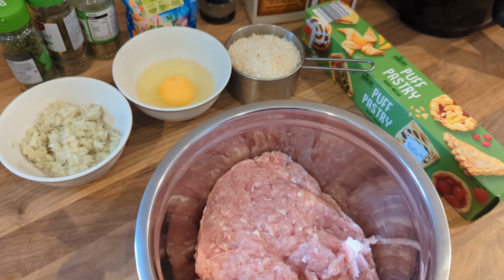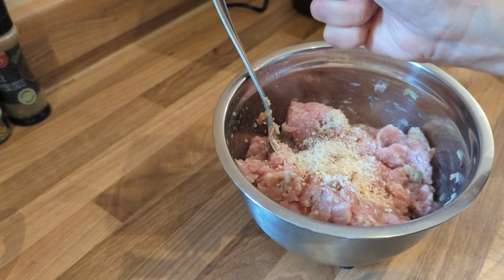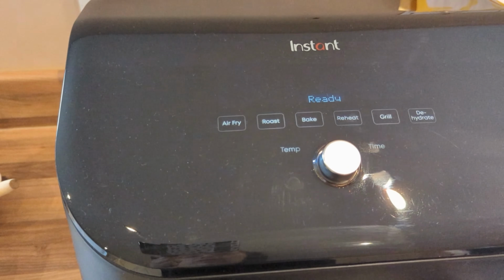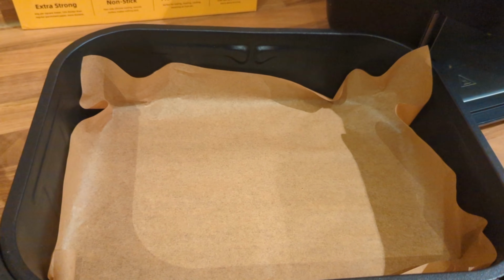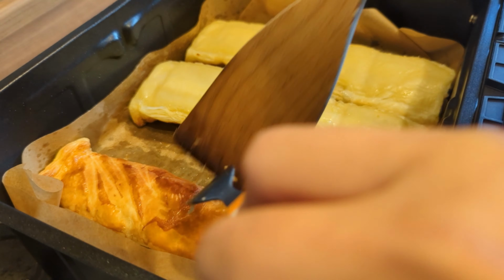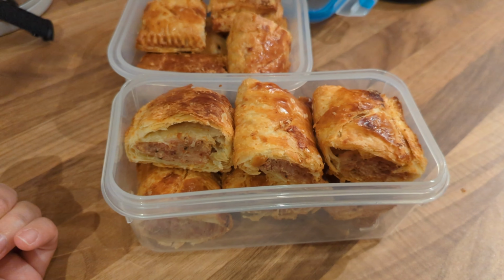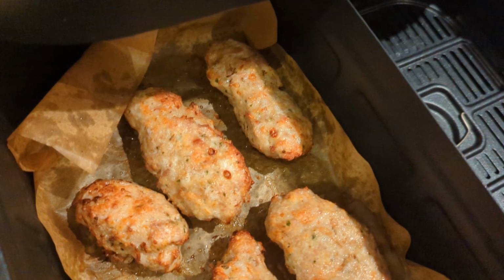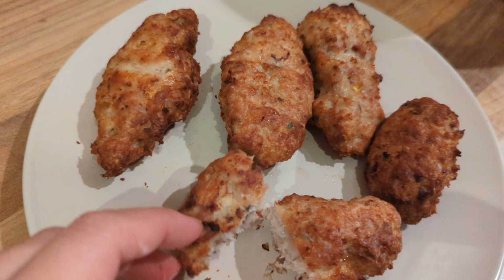Air Fryer | Homemade Sausage Rolls + Skinless Sausages (New liners are here!)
My kids love a sausage roll, so I attempted to make my own and cooked them in the air fryer. Turned out pretty good!
Also managed to make some skinless chicken sausages (halal) with the leftover sausage meat.. not too bad!

Hope this video can give you some inspiration! Let me know if you try making any!

The link to the parchment paper I bought (it's the best quality at the best price I managed to find online - do let me know if you find better!)

(200 single large unbleached sheets, 30.5 x 40.6cm)

The dual zone liners -

VersaZone Air Fryer (now restocked on Amazon!) -

Join me on my air fryer journey - I'm new to cooking with an air fryer - so any tips are welcome, drop me a comment on what I should cook in it?